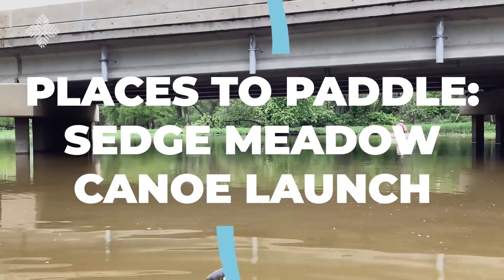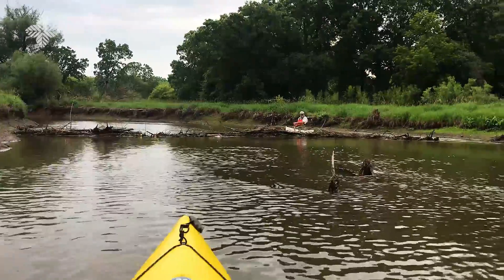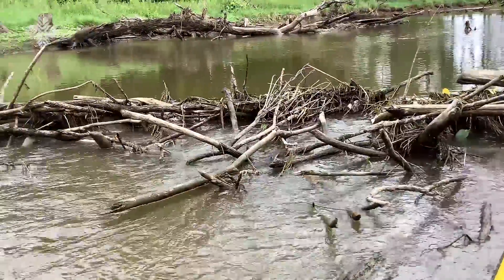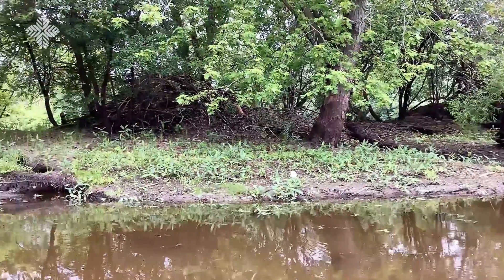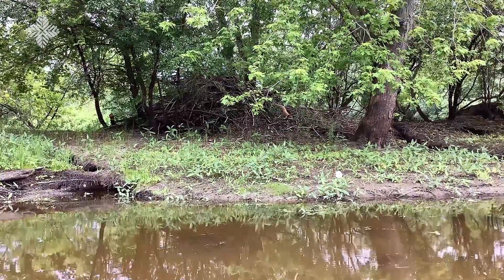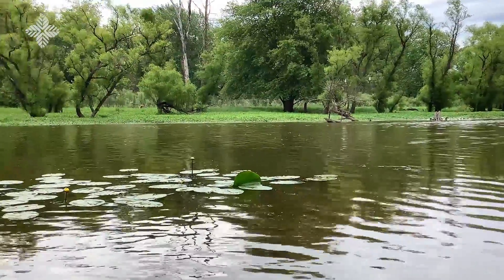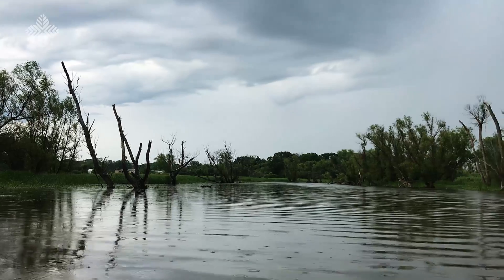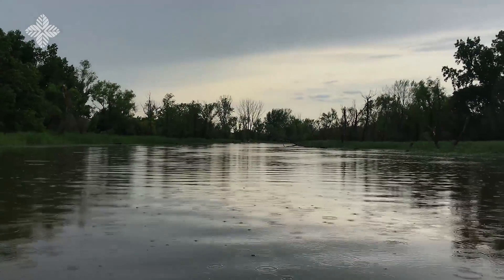Places to Paddle: Sedge Meadow Canoe Launch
Every paddling trip on the Des Plaines River is different from the last. This one’s no different. Jenny Sazama, Environmental Educator II, and Paul Klonowski, volunteer, recently paddled north up the river from the Sedge Meadow Canoe Launch. Here’s their report. Beavers and barn swallows, anyone? 🤓